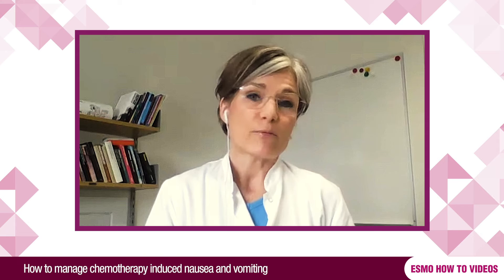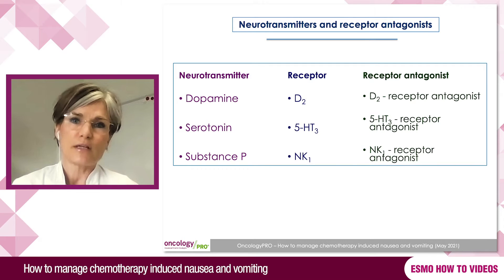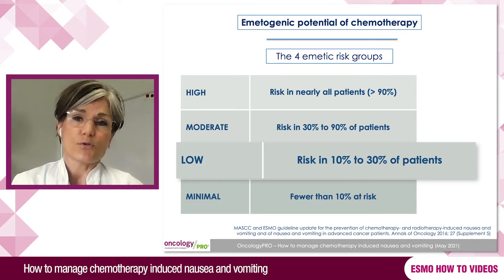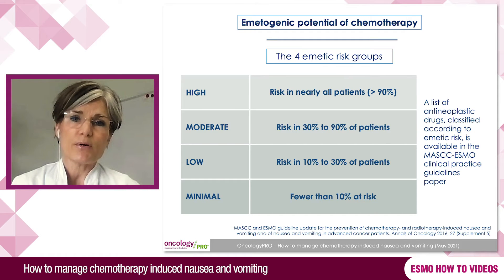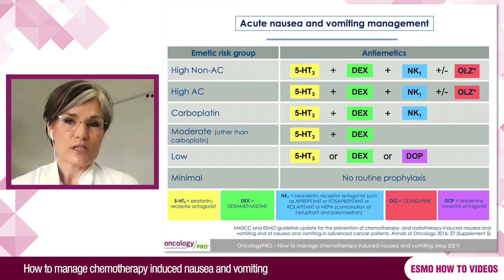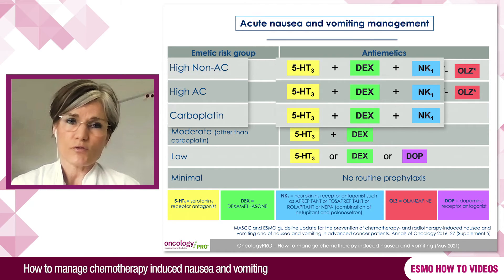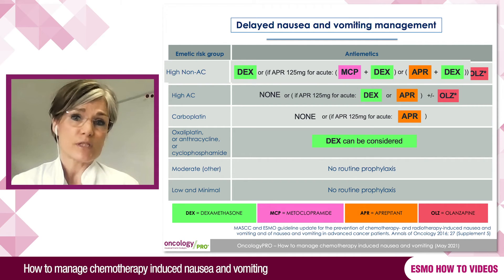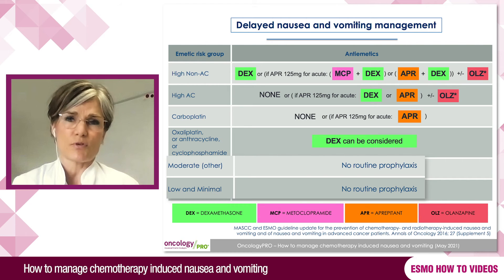How to manage chemotherapy induced nausea and vomiting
In this video, Christina Ruhlmann details the mechanisms of chemotherapy induced nausea and vomiting and explains how to set an individualised treatment plan.

Reference:
Walsh D, Davis M, Ripamonti C, Bruera E, Davies A, Molassiotis A. 2016 Updated MASCC/ESMO consensus recommendations: Management of nausea and vomiting in advanced cancer. Support Care Cancer. 2017 Jan;25(1):333-340. doi: 10.1007/s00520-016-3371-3. Epub 2016 Aug 17. PMID: 27534961.